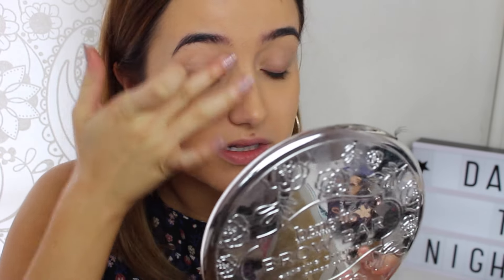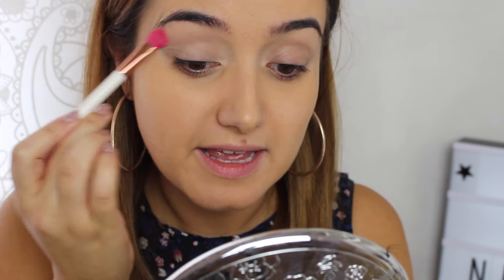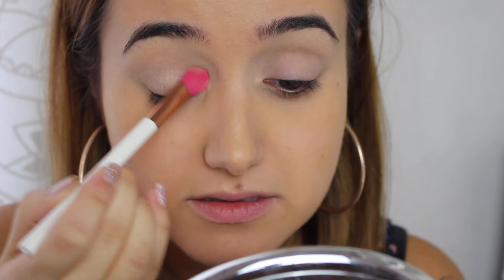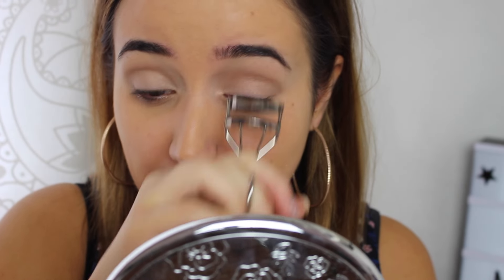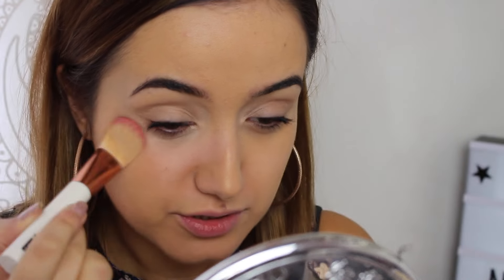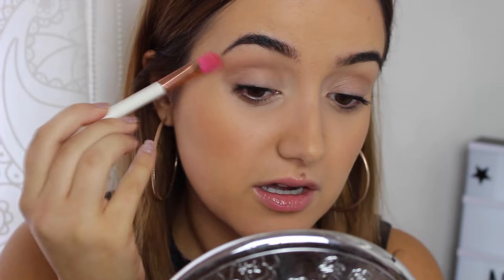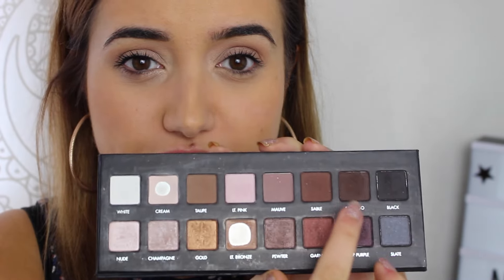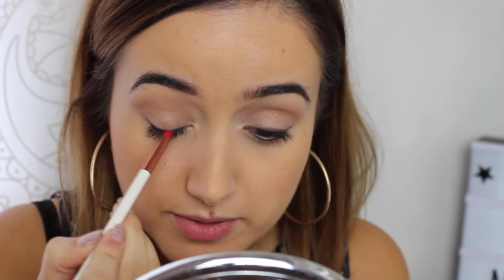Day to Night Makeup | A Little Obsessed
PRODUCTS MENTIONED: UBU Complexion Brush Kit - £12.00
UBU Kabuki - £3.49 Amazon
UBU Angled Blusher Brush - £3.45
UBU Smoke Screen Eye Set - £6.00
All brushes are available at Tesco, Asda & Amazon